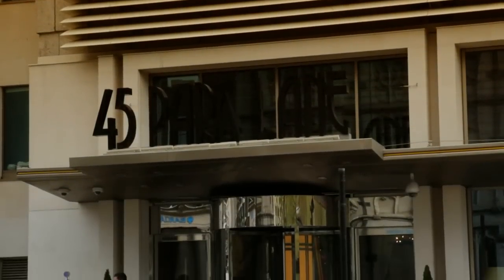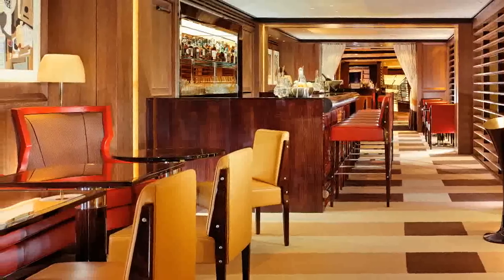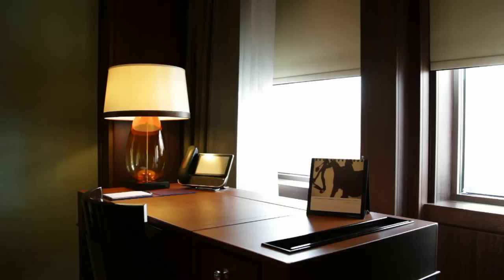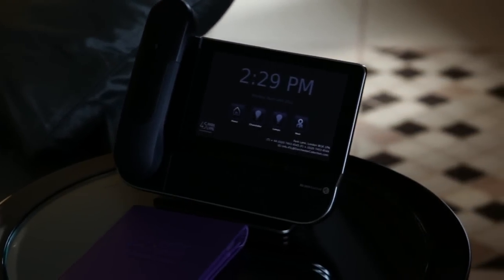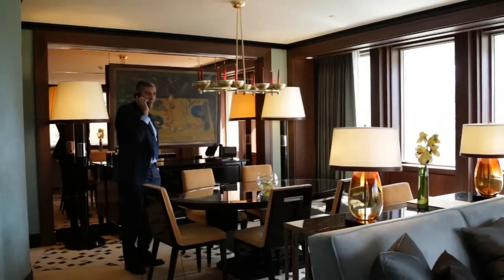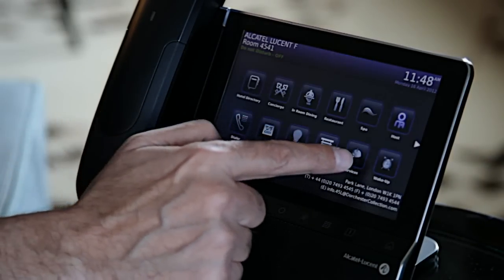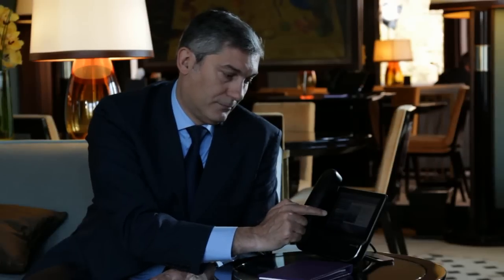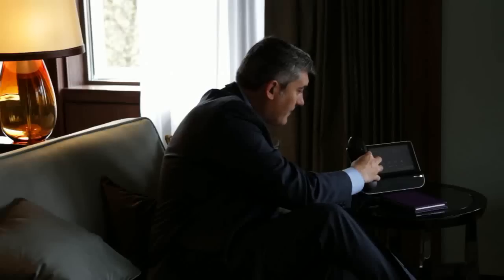45 Park Lane redefines the guest experience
45 Park Lane has established itself among international travelers at the top end of the hospitality sector. A range of features differentiate 45 Park Lane in a crowded London hotel market, including a personalized guest experience powered by Alcatel-Lucent.